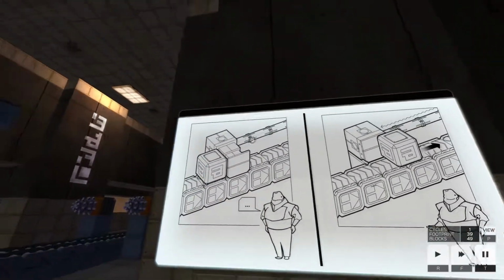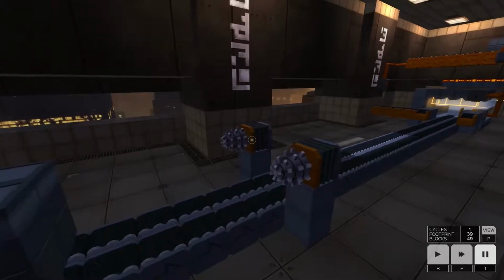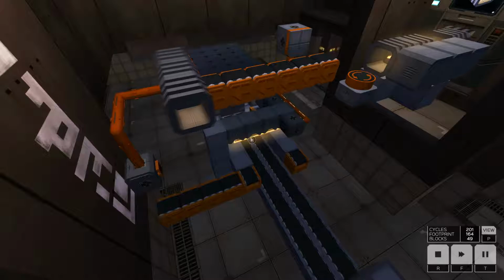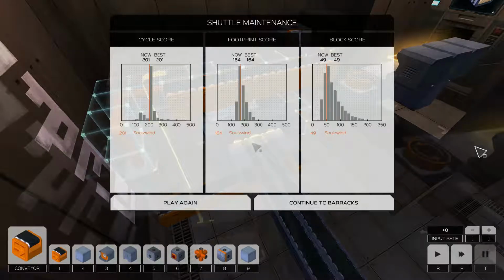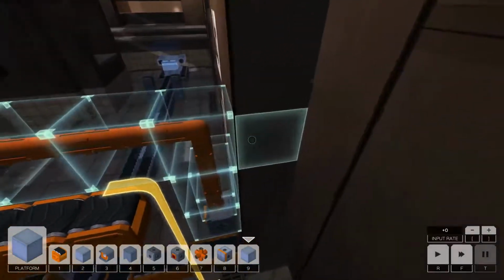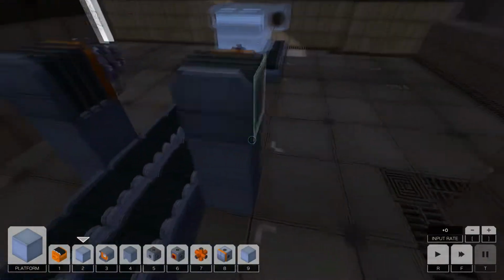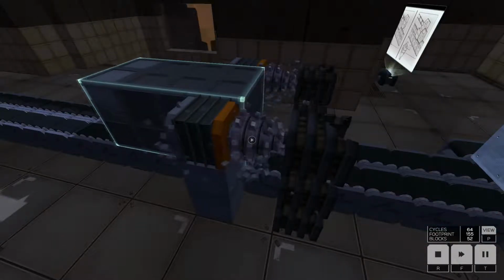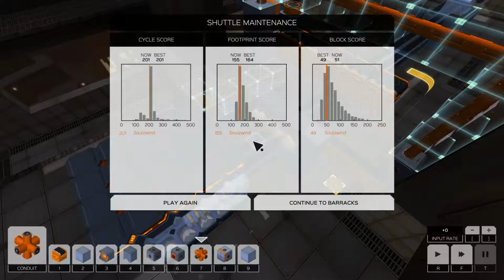Infinifactory - EP17 - Shuttle Maintenance (201/155/51)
EP17 - Shuttle Maintenance (201/155/51)

As I headed into the later puzzles, the ones such as this made it difficult to focus on better efficiencies such as cycle score. The fact that solving the puzzle itself got more and more difficult, made me realise that I was merely lucky to get better scores in the earlier puzzles.